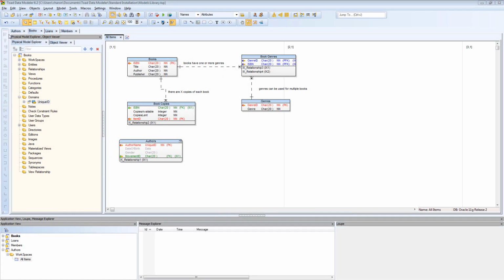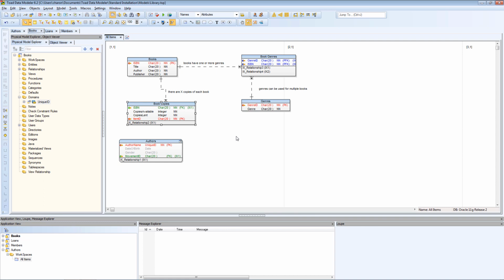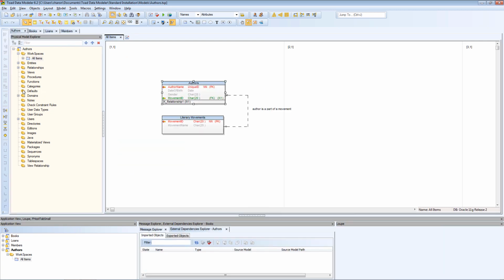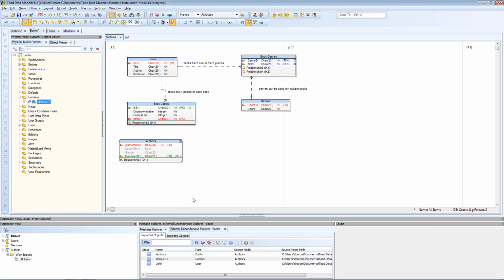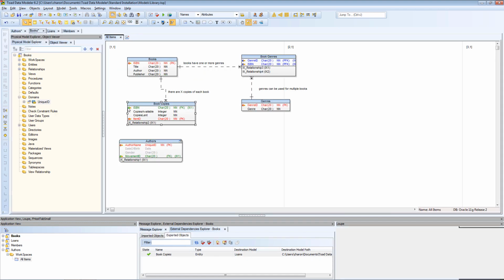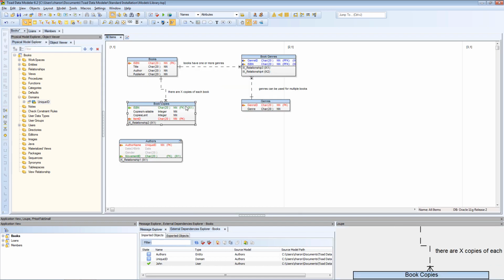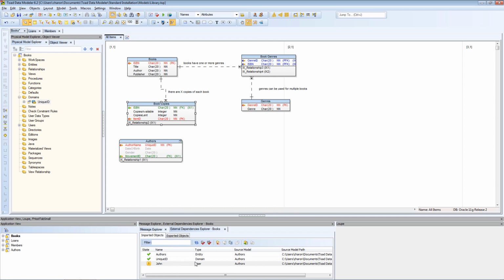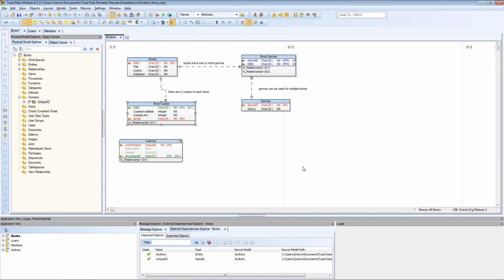Using the external dependencies explorer in Toad Data Modeler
Learn how to use the external dependencies explorer in Toad Data Modeler.